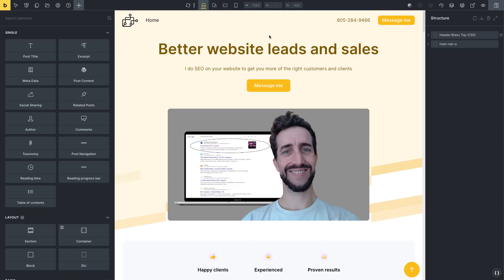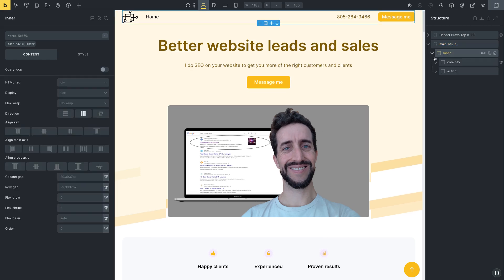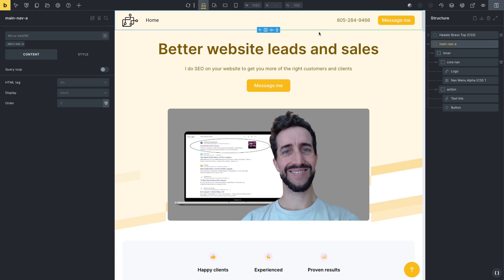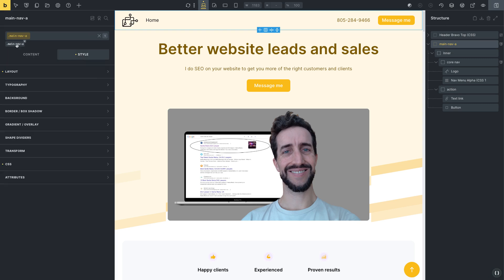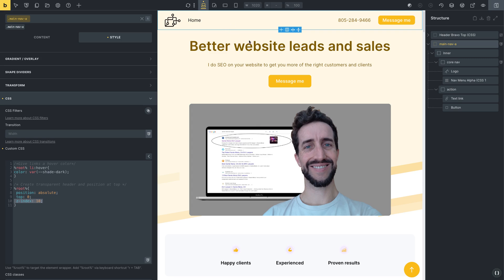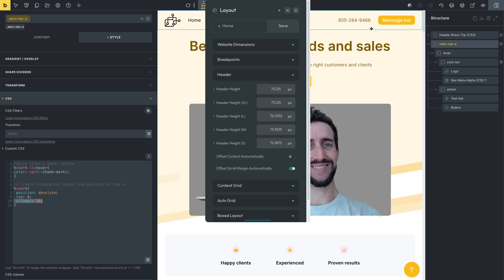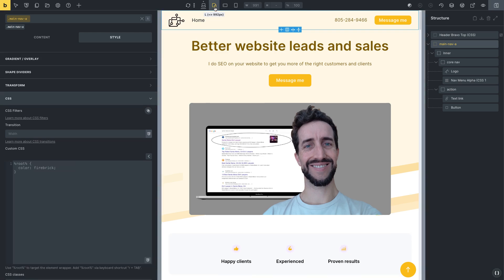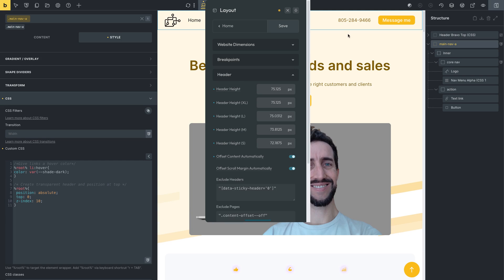Bricks Builder - Create a transparent overlay header with ACSS and Frames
A quick video on how to create a static transparent overlay header in Bricks using ACSS and Frames.

ACSS is really handy to adjust for the offset needed for overlay headers.

One thing I forgot to mention - The header needs to be centered with CSS as well.  Here is the code that you can copy and paste in:

/* Create transparent header and position at top, centered */
%root%{
 position: absolute;
 top: 0;
 z-index: 10;
 left: 50%;
 transform: translateX(-50%);